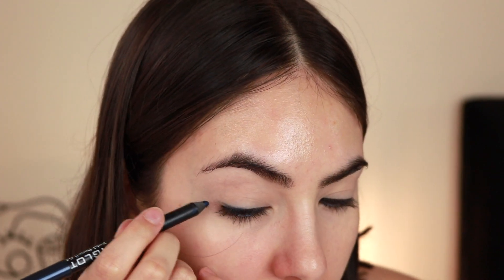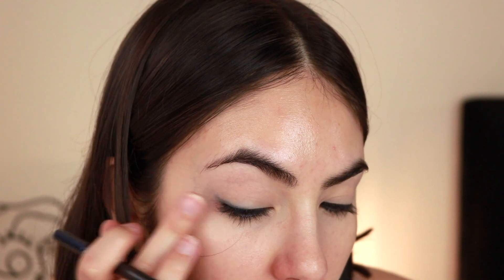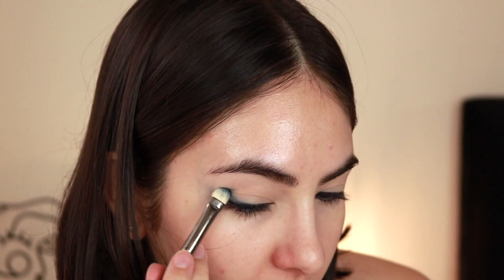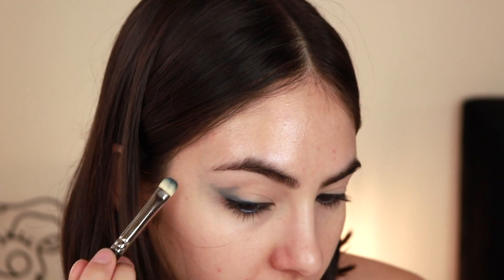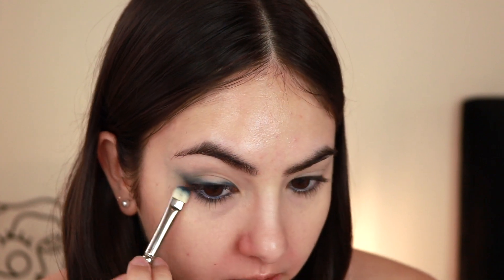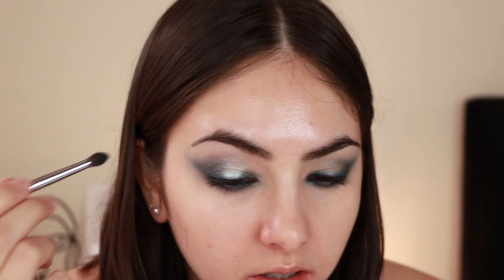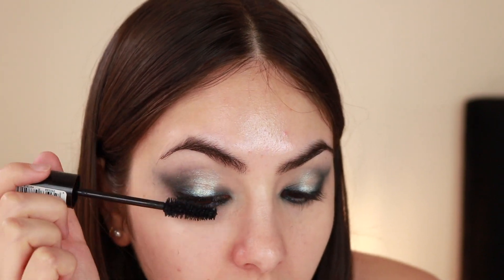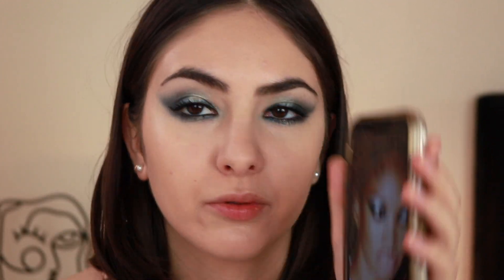Recreating A NYFW Look! BLUE SMOKEY CAT EYE 💙 | Making It Up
Today I'm taking some inspiration from the runway and recreating a NYFW makeup look. I combined two upcoming makeup trends to create a blue smokey cat eye that's very high fashion and dramatic! I hope you love it as much as I do ❤️

Youtube Studio